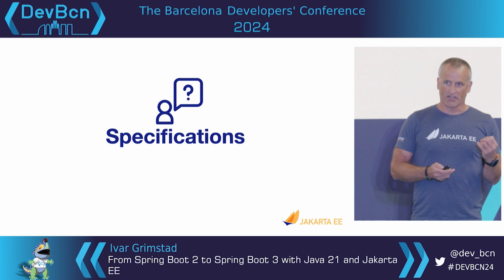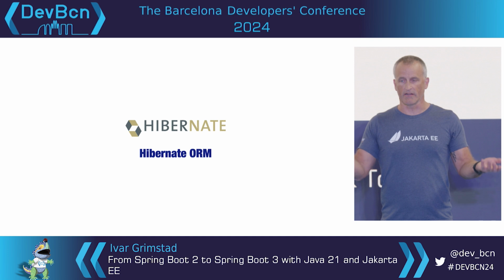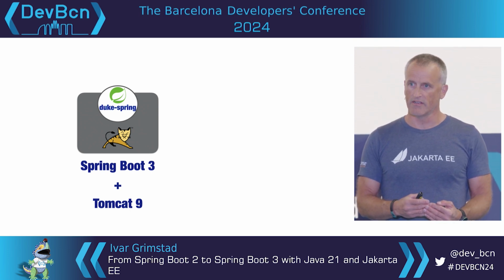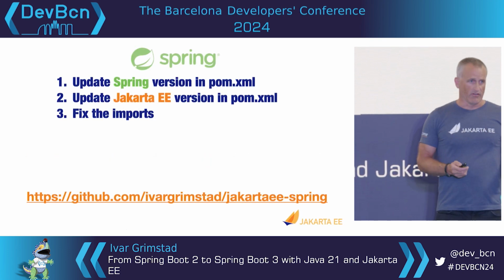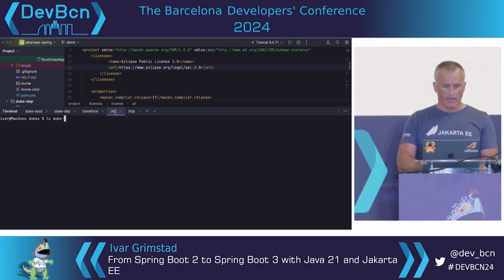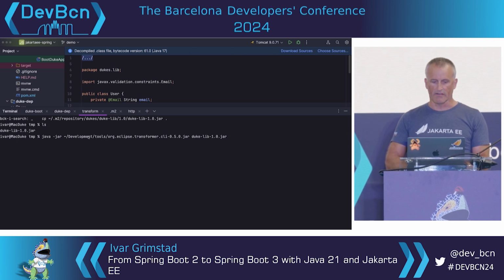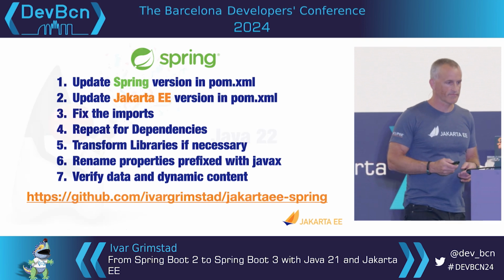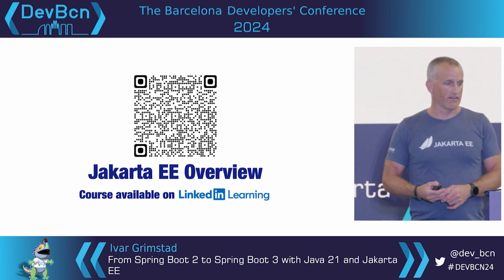From Spring Boot 2 to Spring Boot 3 with Java 21 and Jakarta EE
Speaker
Ivar Grimstad

Description
Jakarta EE 9 changed its package namespace from `javax.*` to `jakarta.*`. This may sound like a trivial change that mostly affects Jakarta EE. So, why should Spring developers care? As it turns out, the namespace changes ripple throughout the entire Java ecosystem. And Spring is no exception. Spring Framework 6 and Spring Boot 3 raised their baseline to Jakarta EE 9 API level which is supported by Tomcat 10 and Jetty 11 for example. Attending this session will teach you how to make this migration as smooth as possible. A live coding demo will take you through the steps involved, and point out where to pay special attention. We will also briefly examine some of the changes planned for **Jakarta EE 11** that will prepare you for what to expect in future versions of Spring.

Session 🗣 Advanced ⭐⭐⭐ Track: Java & JVM (core frameworks & libraries, Kotlin, Scala, Groovy, Architecture)